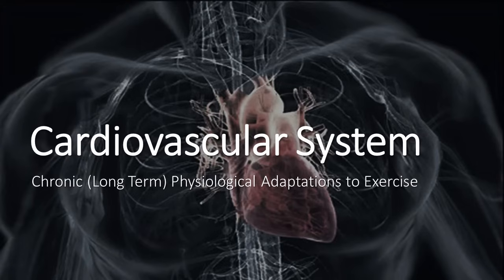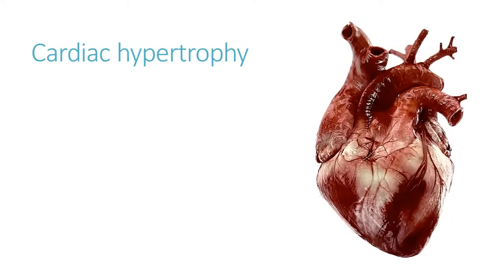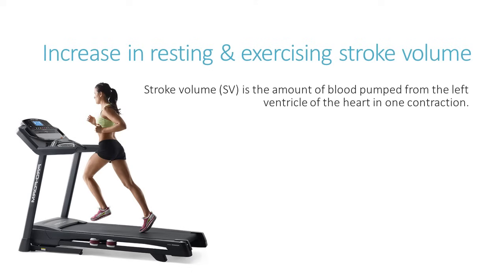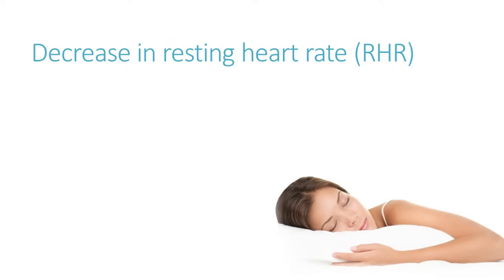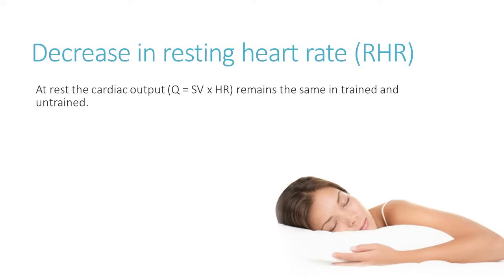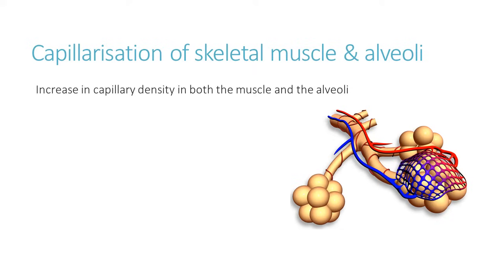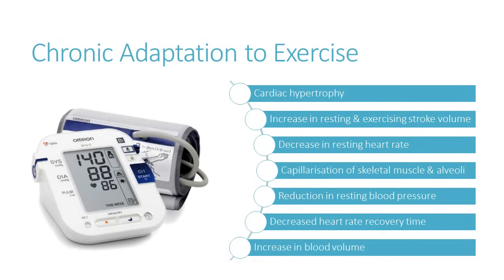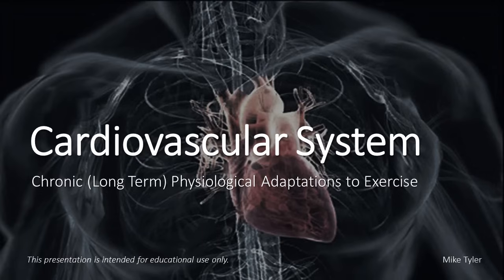Adaptations to Exercise | Cardiovascular System 07 | Anatomy & Physiology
Learn the key chronic physiological adaptations that take place in the cardiovascular system as a result of repeated exercise over a period of time.

[00:00] Start
[00:31] Cardiac Hypertrophy
[01:29] Increase in resting and exercising stroke volume
[02:44] Decrease in resting heart rate (RHR)
[04:13] Capillarisation of skeletal muscle and alveoli
[06:15] Reduction in resting blood pressure
[07:44] Decrease in heart rate recovery time
[09:10] Increase in blood volume

D The effects of sport and exercise performance on the cardiovascular system
D5 Adaptations of the cardiovascular system to exercise